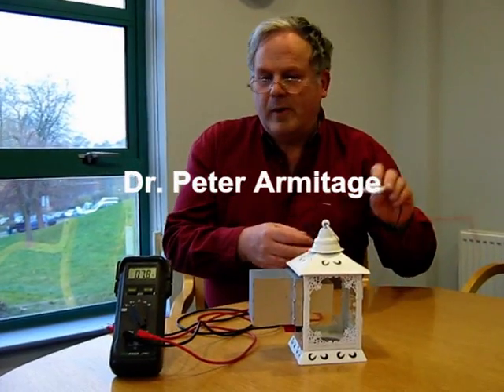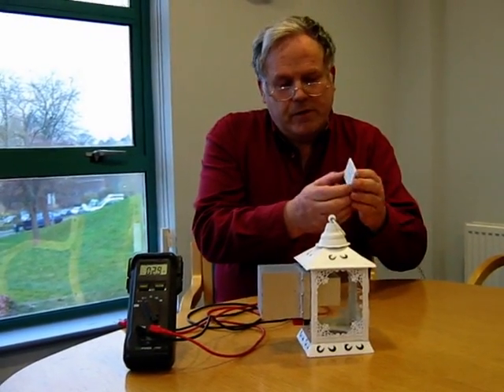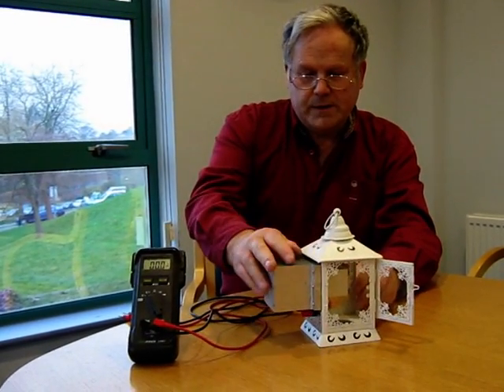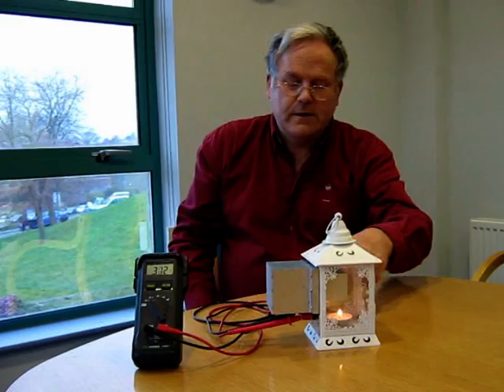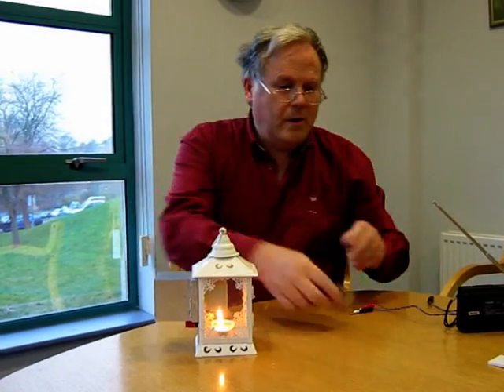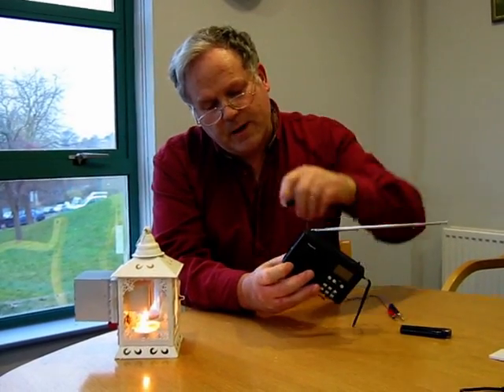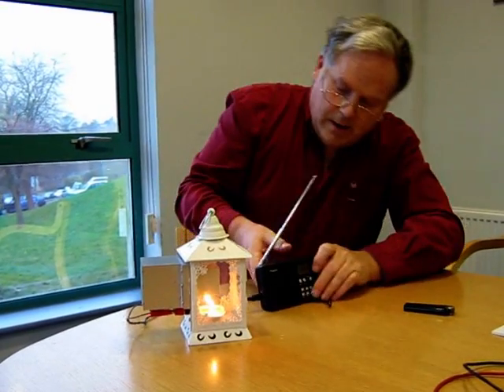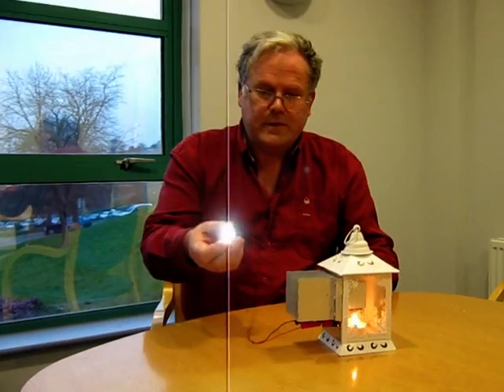Candle Powered Radio.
This a full description of how a peltier device can be used to make a candle powered generator, to be used to power a radio or ultra bright LED light. This is NOT magic, it uses the Seebeck effect to convert heat to electricity.